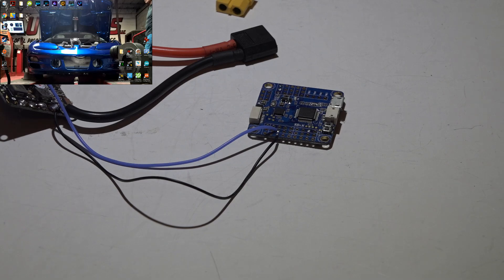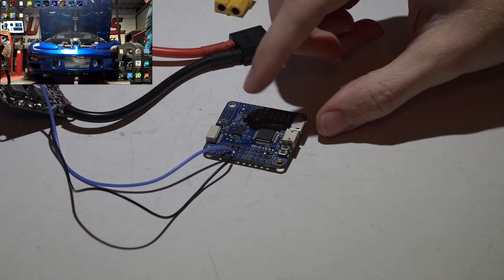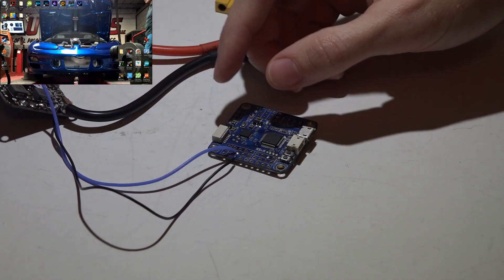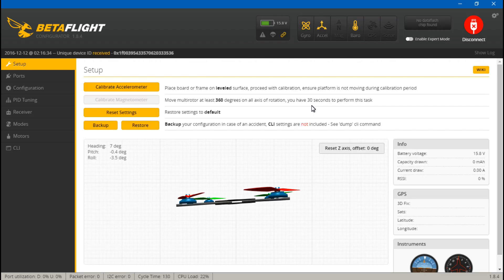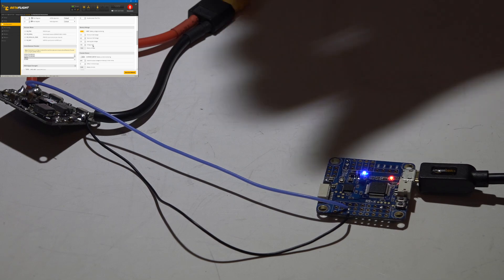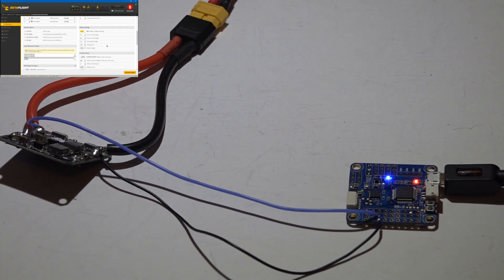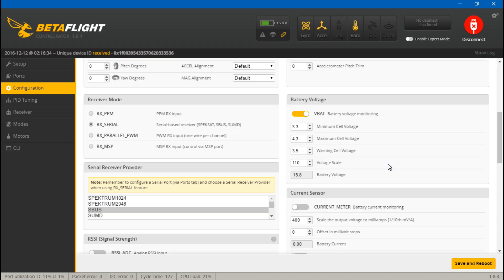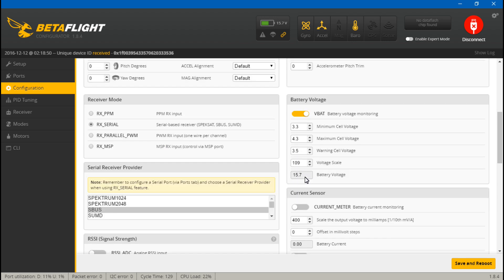Calibrating Voltage In Betaflight / Cleanflight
Calibrating your voltage in Betaflight or Cleanflight is a super simple thing to do and only takes a minute.